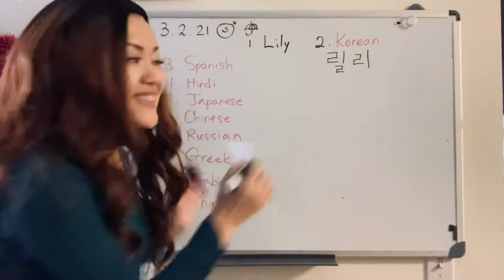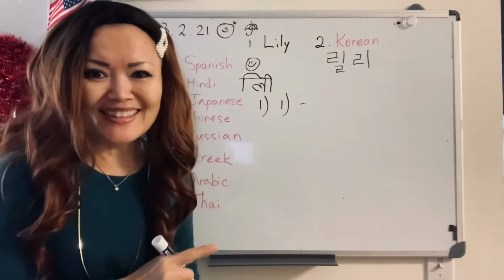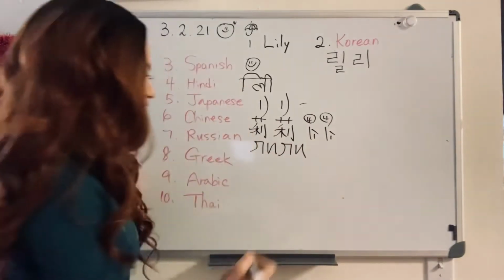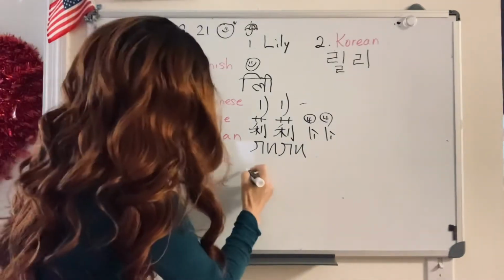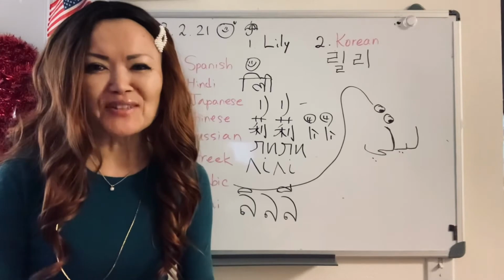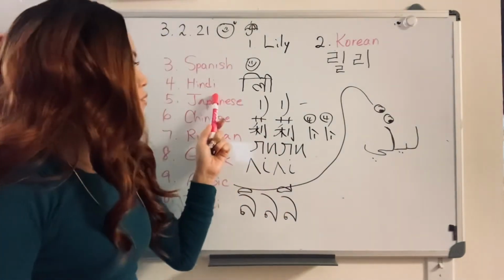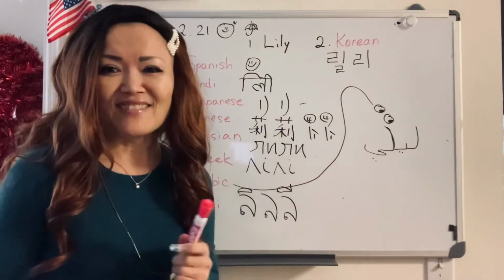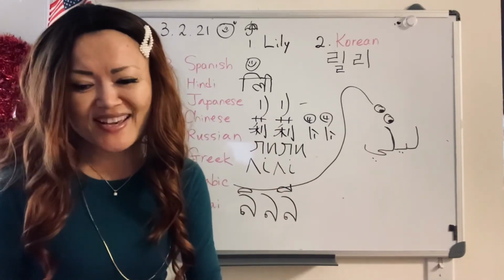(Your Name/Lily💜) How do you write “Lily” in different languages?📚✏️